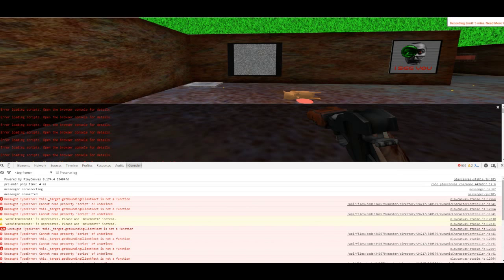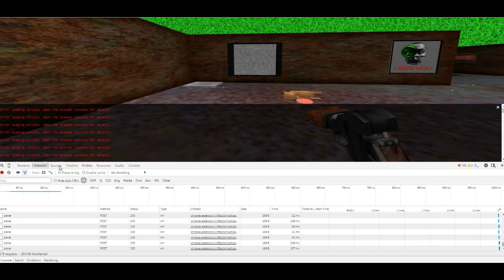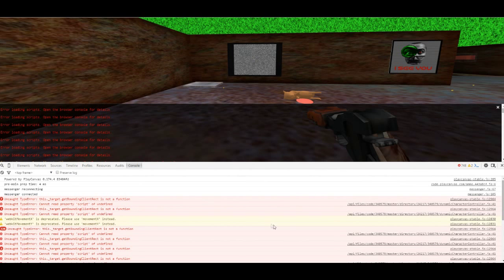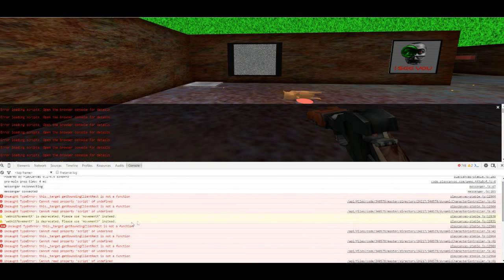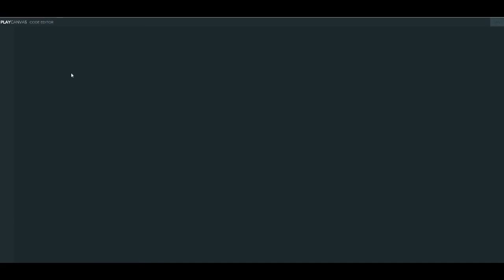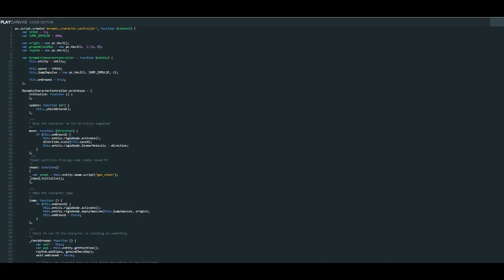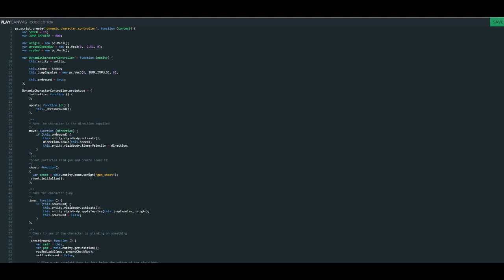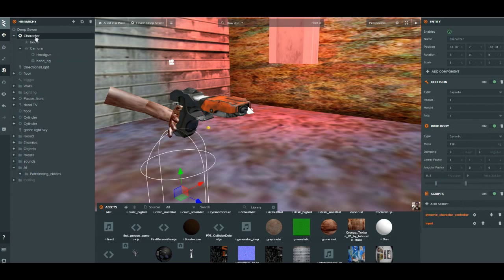Rat in a Maze Vlog 8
Vlog 8 of rat in a maze
show a big of debugging and game progress to date Oct 2015